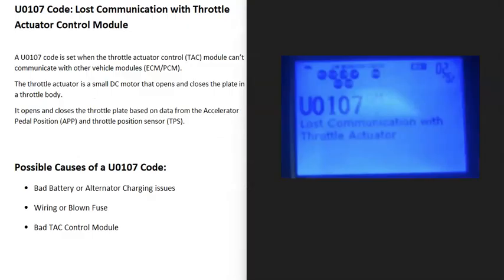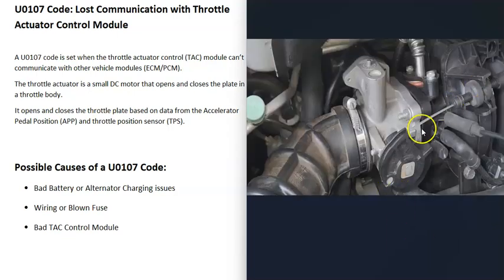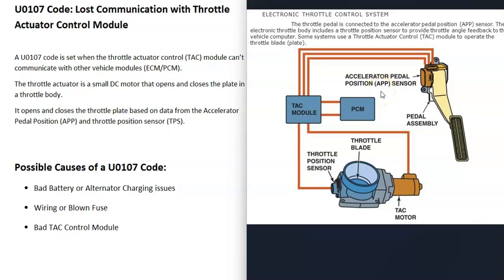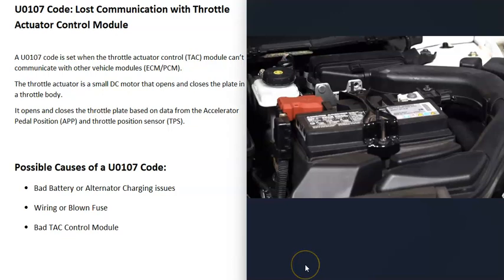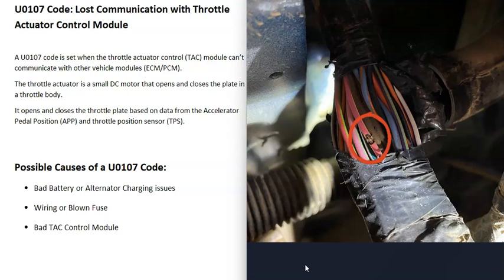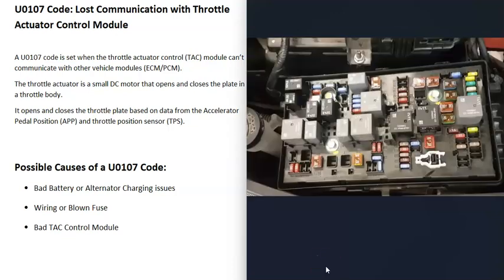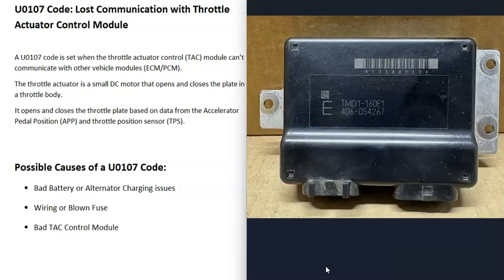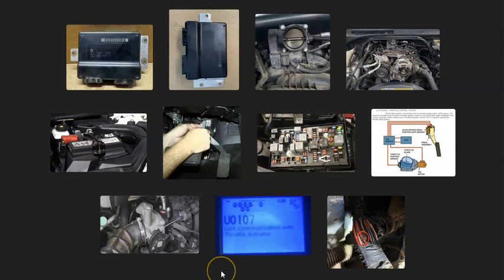Causes and Fixes U0107 Code: Lost Communication with Throttle Actuator Control Module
How to fix U0107 Code: Lost Communication with Throttle Actuator Control Module
A U0107 code is set when the throttle actuator control (TAC) module can’t communicate with other vehicle modules (ECM/PCM).
The throttle actuator is a small DC motor that opens and closes the plate in a throttle body.
It opens and closes the throttle plate based on data from the Accelerator Pedal Position (APP) and throttle position sensor (TPS).

Possible Causes of a U0107 Code:
Bad Battery or Alternator Charging issues
Wiring or Blown Fuse
Bad TAC Control Module